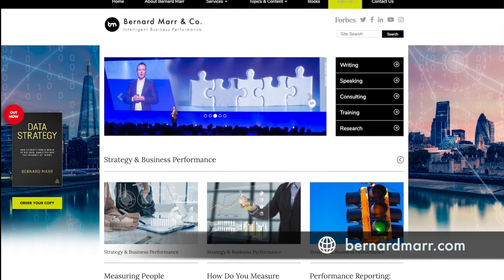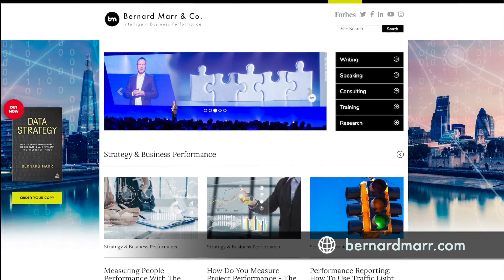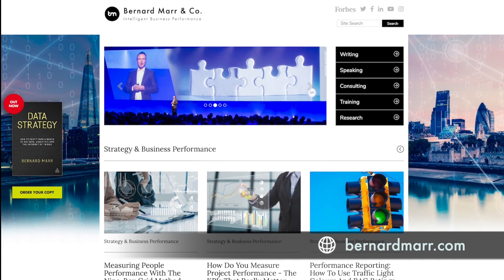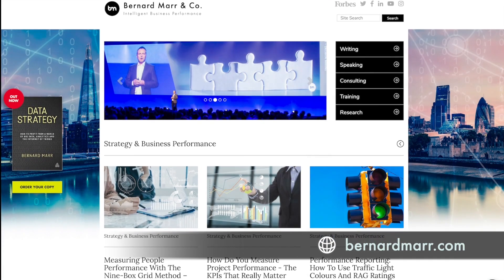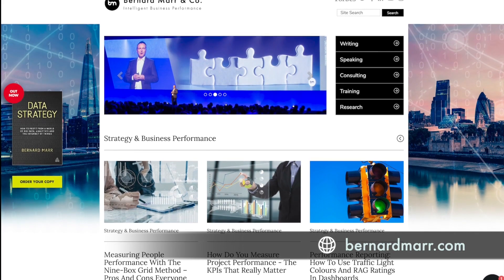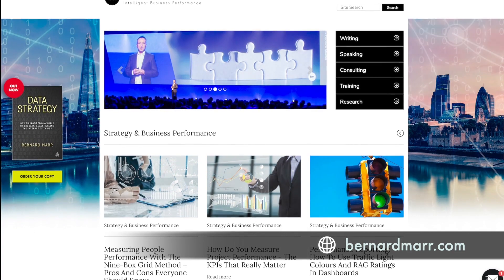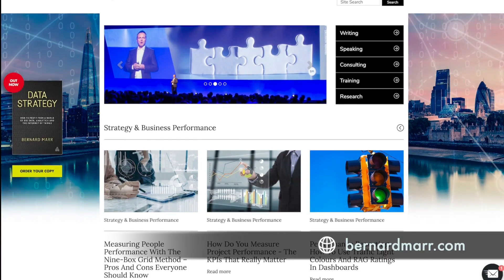The Amazing Examples Of How Caterpillar Uses Data And Analytics To Save Millions Of Dollars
In this video I give examples of how Caterpillar's marine division has used data analytics to identify amazing cost savings in their business. It is a great case study with powerful examples of the business benefits of big data and analytics, if used well.

I write articles every week on various different topics such as Big Data, AI and Key Performance Indicators.